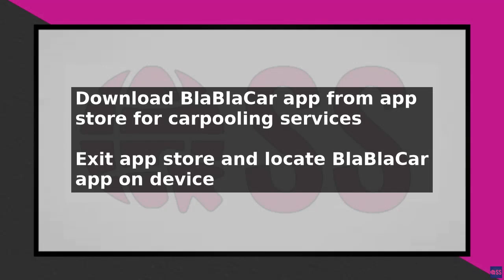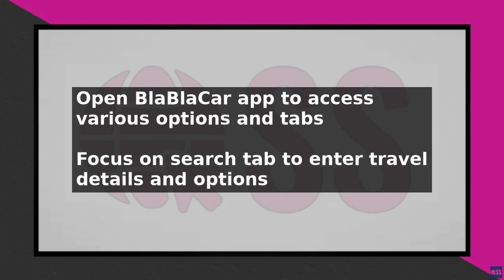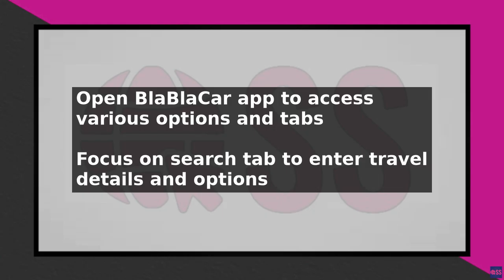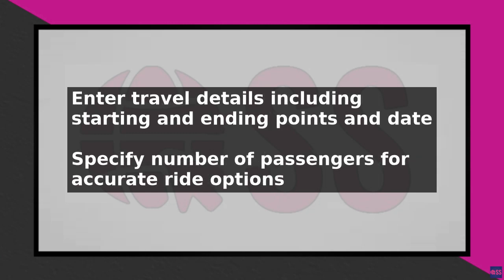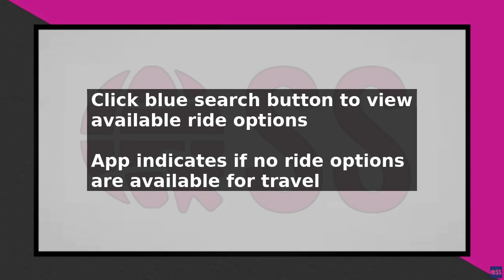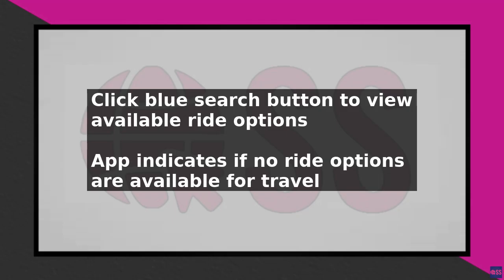How To Search For A Ride On Blabla Car Com (2025)